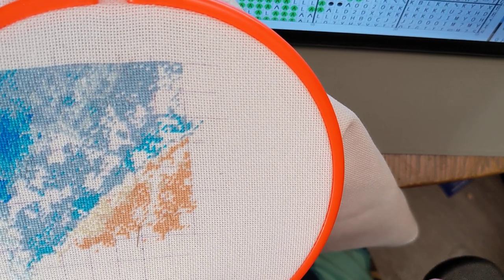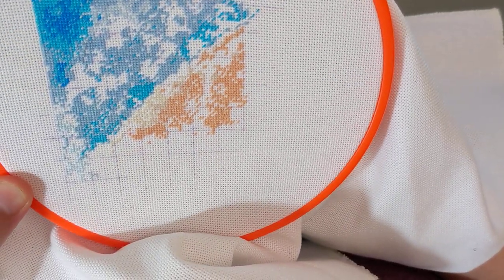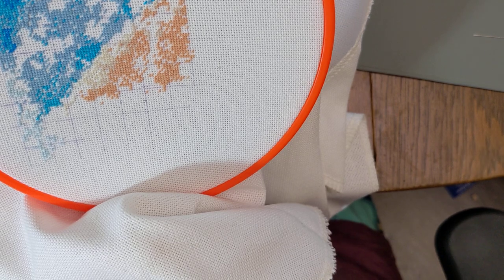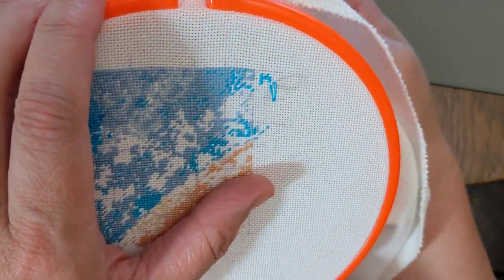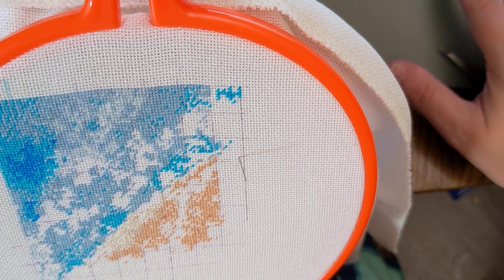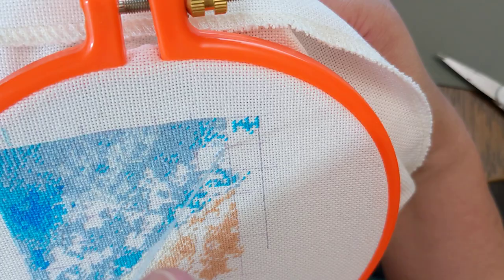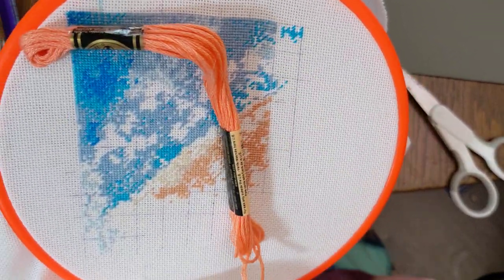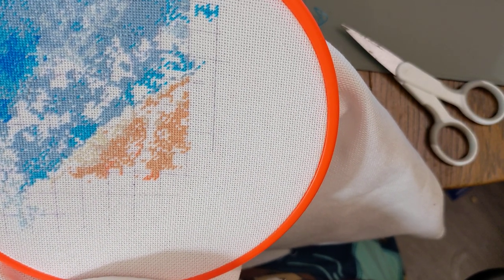Cross Stitch With Me - Sea Turtle In Color - Episode 3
This is Episode 3 of the Cross Stitch With Me Series of Sea Turtle in Color. This pattern can be purchased at my store online.

I highly recommend looking for a local needlework shop near you (just google what's in your area) to find more resources about cross stitching. is a great resource to find a store.

Pattern Keeper App is found on the Google Play Store.

One of the cheaper Android tablets that is cheaper than what I have:

Recommended Fancier Tablet That Has All The Bells And Whistles:

Closed captioning should be available for this video - click on the screen once the video has started. There is a small icon at the top of the screen that is CC - if you turn that on, captions will show over the screen.